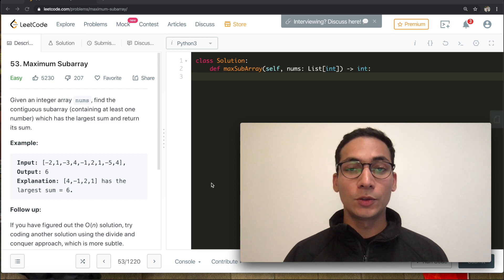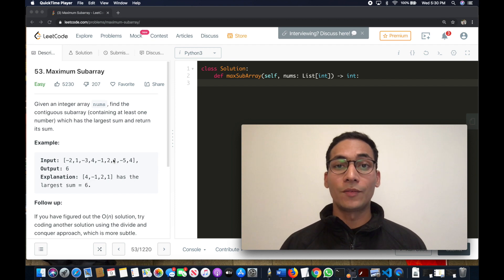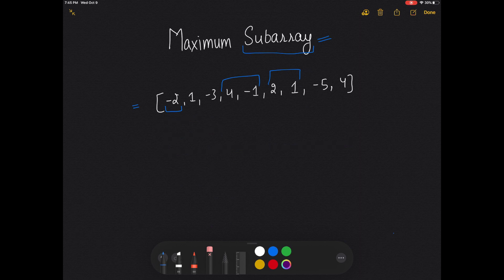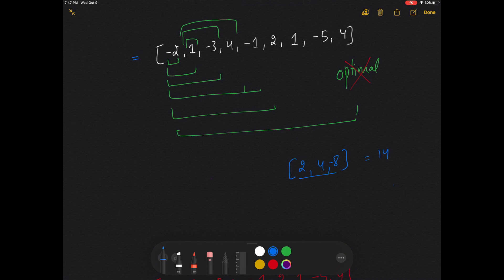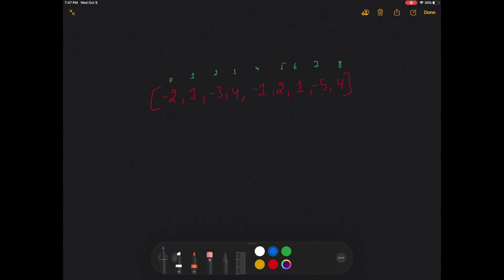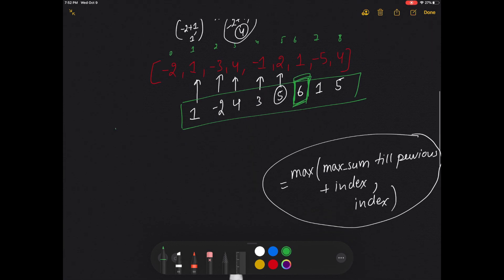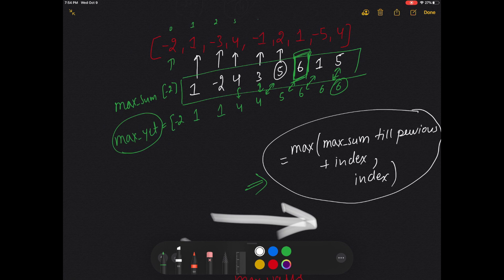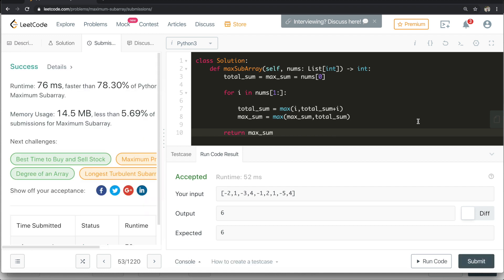Maximum Subarray | leetcode 53 | 30-Day LeetCoding Challenge day 3 | leetcode python solution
✅ Best book for coding interview